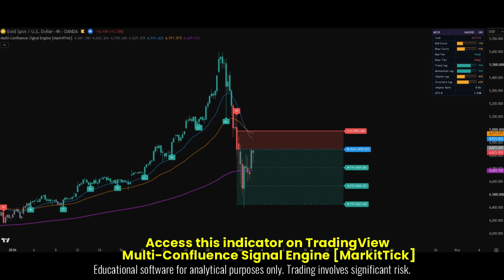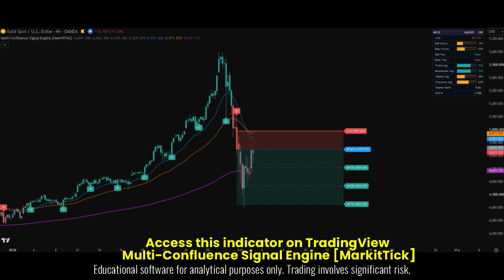Multi Confluence Signal Engine MarkitTick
Most traders watching a chart are reacting to price after the move already happened. By the time a breakout looks obvious on a candlestick, the underlying structure that produced it has usually been forming for many bars already, hidden inside swing geometry and volume distribution that isn't visible at a glance.

Two of the more overlooked mechanics in that structure are Fibonacci extension mapping and volume profile analysis. Together they help explain not just where price has been, but the statistical zones where it is more likely to react next.

Fibonacci extensions work by identifying a confirmed swing sequence, typically labeled A, B, and C, and projecting ratios derived from that sequence forward. Traders have used ratios like 0.618, 1.272, and 1.618 for decades because they recur across many independent markets and timeframes, not because they carry any inherent predictive power on their own.

The challenge is that manually drawing these levels is highly subjective. Two traders looking at the same chart will often pick different pivots, use different swing depths, and end up with entirely different projected zones. That inconsistency is exactly the kind of noise that a rules-based, repeatable calculation method is built to remove.

Volume profile analysis addresses a separate but related problem: price data alone does not tell you where real participation occurred. A candle can close at a certain level with very little volume behind it, while a nearby price band absorbed the majority of trading activity. Without visualizing that distribution, it is easy to misread which levels actually matter.

An educational approach to this problem starts with formalizing pivot detection. Rather than eyeballing swing highs and lows, an adaptive method can use Average True Range as a dynamic threshold, meaning the minimum swing size required to confirm a new pivot scales with recent volatility instead of relying on a fixed percentage that may be too tight or too loose depending on the instrument.

Most traders evaluate trend, momentum, volume, and structure as separate, disconnected checks. They glance at an EMA cross, then a RSI reading, then volume bars, then a swing high or low, and try to mentally weigh all four before deciding whether the picture is coherent. This is slow, inconsistent, and heavily influenced by whichever chart element the eye happens to land on first.

The deeper problem is that these four market dimensions rarely agree completely. Trend can point higher while momentum stalls. Volume can spike while structure stays flat. Manually reconciling four independent readings into one coherent view, bar by bar, is not a task human attention was built to do consistently.

This is where weighted confluence scoring becomes useful as an educational framework. Instead of treating trend, momentum, volume, and structure as four separate yes/no checks, each dimension is converted into a bounded numeric score. A trend leg might combine EMA ordering, macro price position, and slope direction. A momentum leg might combine RSI position relative to its midline with MACD line and histogram behavior. A volume leg can compare current volume against a rolling average to flag statistically unusual participation. A structure leg can track pivot highs and lows.

Each leg outputs a value between zero and one hundred, capturing how strongly that dimension currently supports one direction versus the other.